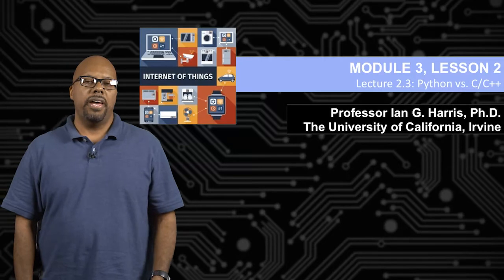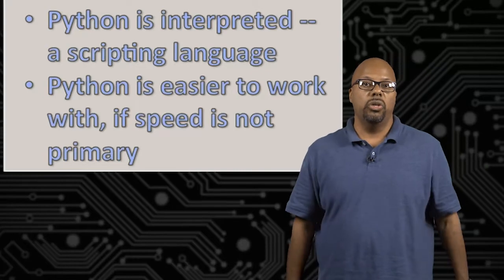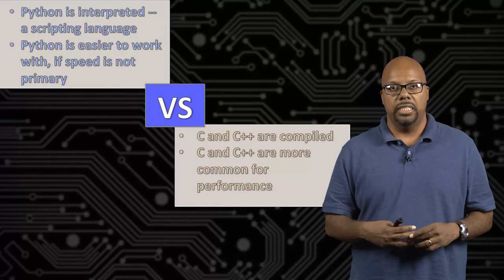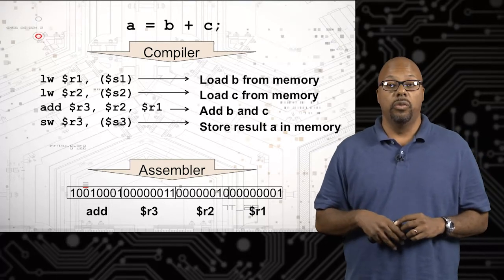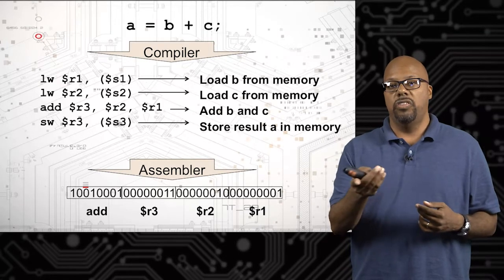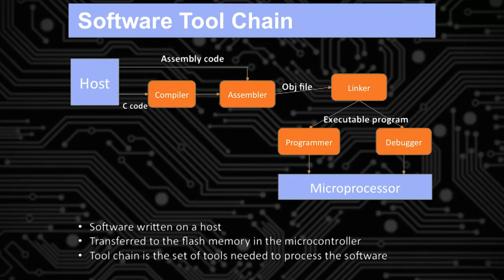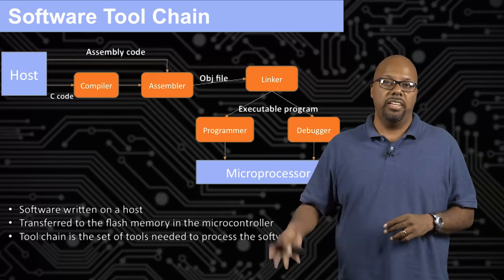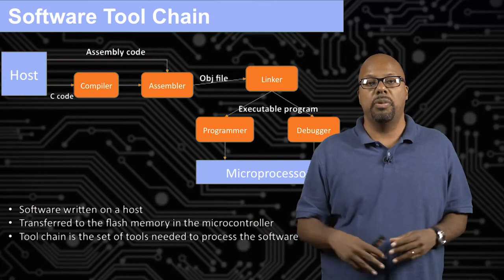Introduction to the Internet of Things and Embedded Systems-Lecture-21-Python vs. C/C++!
Learning Objectives-
• Generic Embedded Systems Structure
• Components of Embedded Systems
• More on Components of Embedded Systems
• Sensors and Actuators (in the Lab)
• Analog/Digital Conversion
• Basic Equipment of IoT Devices
• Identify the core hardware components most commonly used in IoT devices
• Describe the interaction between software and hardware in IoT devices
• Describe the role of an operating system to support software in IoT devices
• Integrated Circuits
• Microcontroller Properties
• Microcontrollers and Software
• Microcontroller Components
• Compilation and Interpretation
• Python vs. C/C++